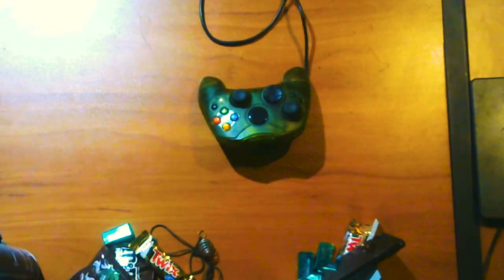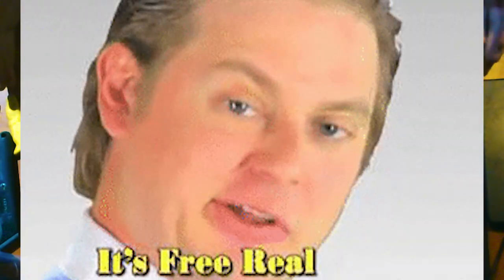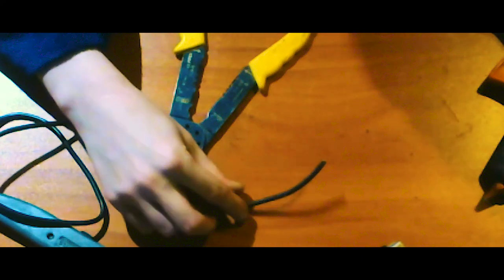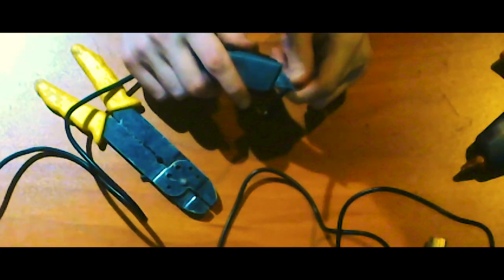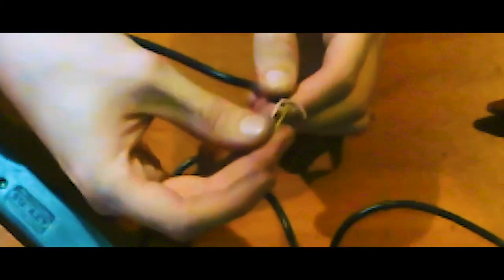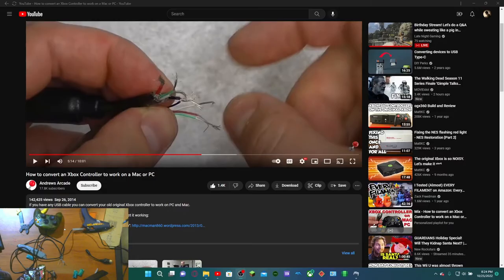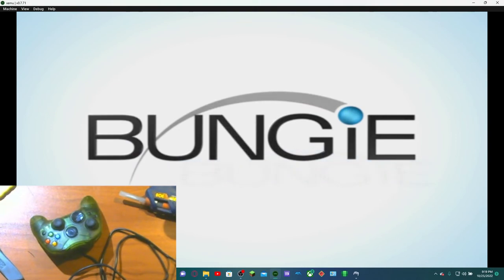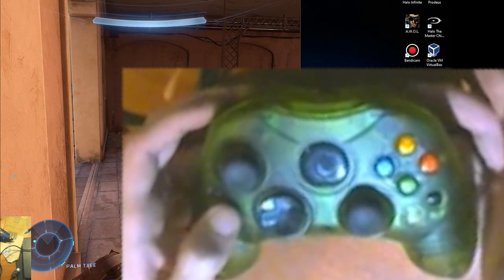Converting an OG XBOX Controller to Modern USB | To Work On My PC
Hear* and experience* (I'm not fixing it)
TODAY I'm going to attempt to convert an xbox controller to work on a pc!
There are good tutorials out there and this is not one but keep reading if ya wanna know how good this conversion works(at least for my controller) lol
(I cant seem to download the driver from his (pc) link)

WARNING: Do not download or install drivers that are sussy, and make sure to be careful if you choose to download sussy drivers.
    So once you get the xbcd driver installed successfully, "out of the box" it doesn't work EXCEPT steam will find it, and windows understands it is some sort of controller but is confused some way I don't understand. To get it "working" like a normal 360 or Xbox one controller, you need x360ce to emulate like those controllers(what I'm using). [once I installed the driver, the setup utility doesn't show up, but the controller appears in x360ce. ]  ALSO with the controller emulator sometimes the program glitches and I have to either restart the program, or unplug and plug in the controller. ALSO ALSO It seems that my 3rd party controller has a little but of a analog stick problem. In some emulators(console) it either doesn't show up, or the analog stick is broken, OR the turning is janky (that could be because of my 3rd party controller). The best experience is when it is setup in steam, although getting the buttons to bind was janky.(I would have to repeatedly tap the buttons for them to bind, and there was no rhyme or reason to it) HOPEFLLY this has helped in some way lol and also, as always I hope you ENJOY!